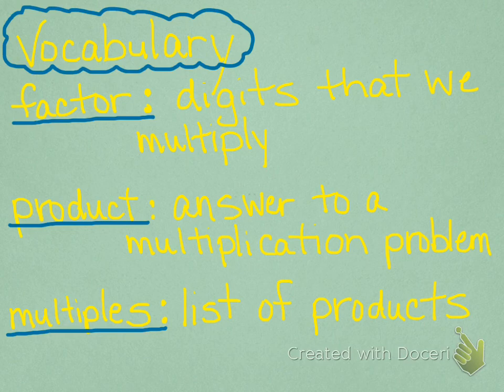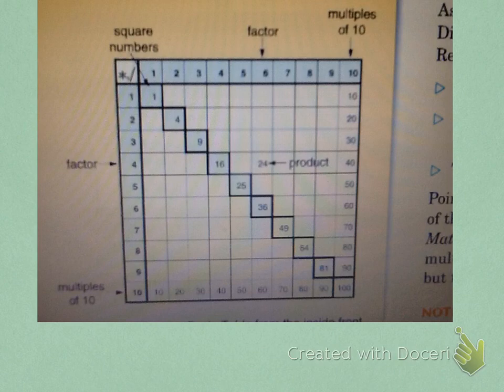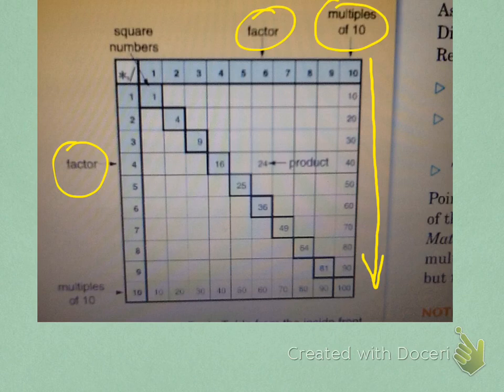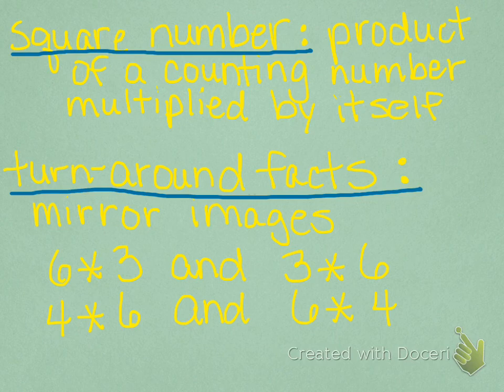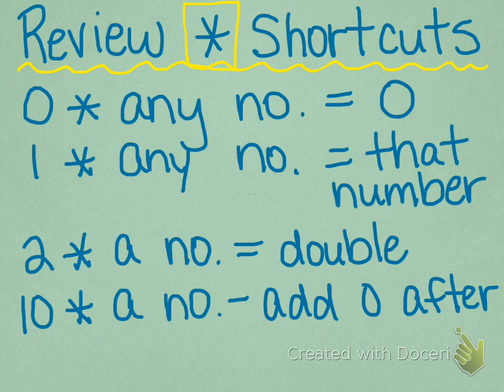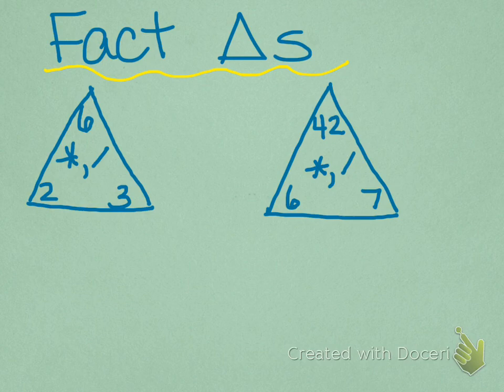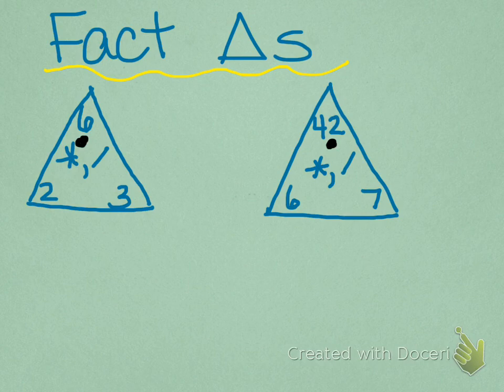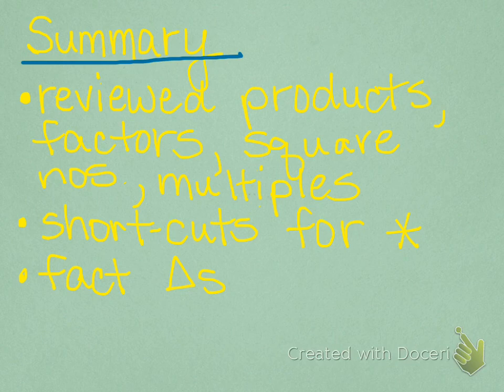Mrs. Deom Lesson 3.2 Multiplication Facts